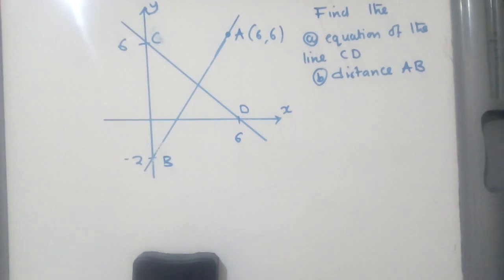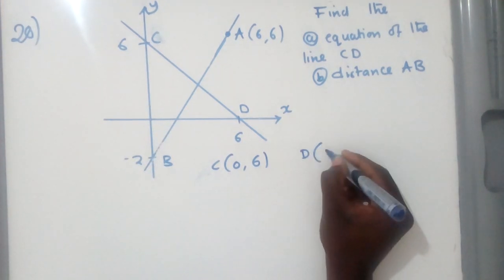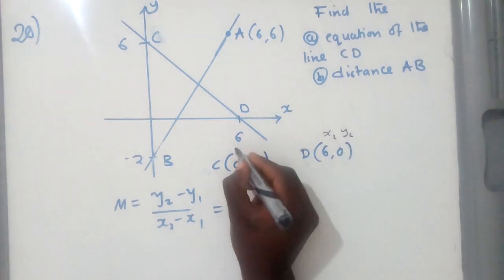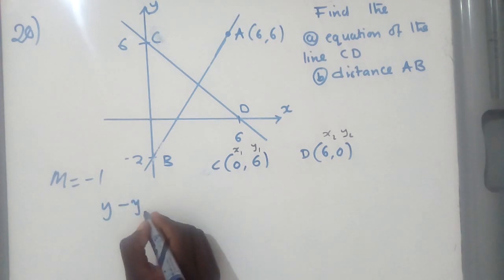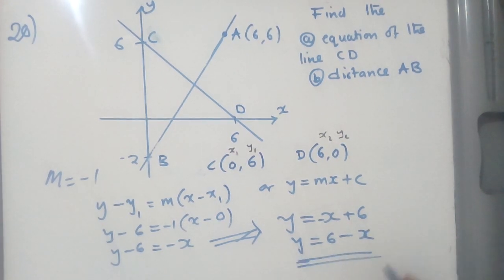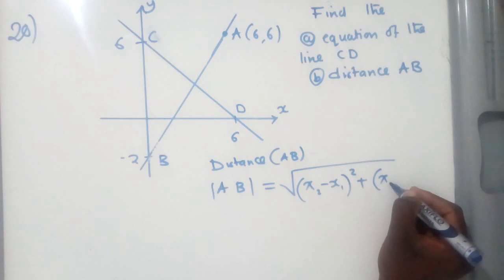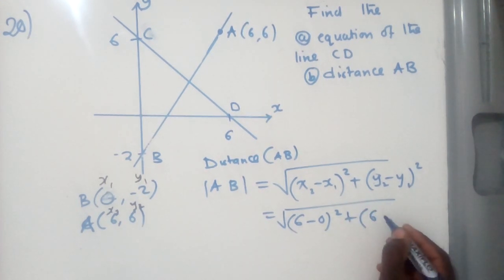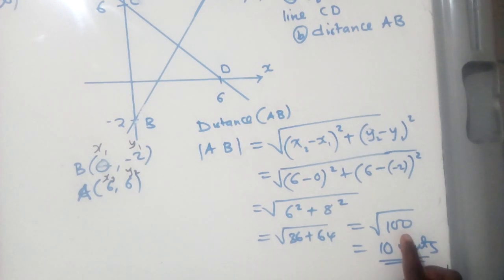Find equation of the straight line and distance